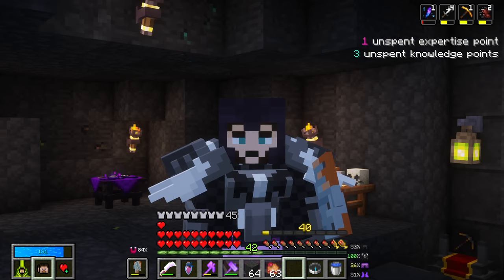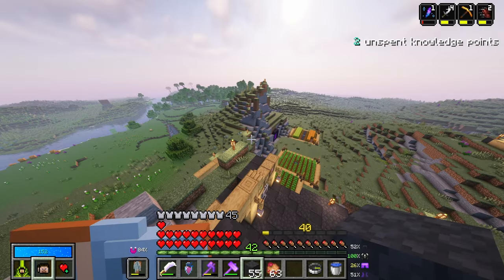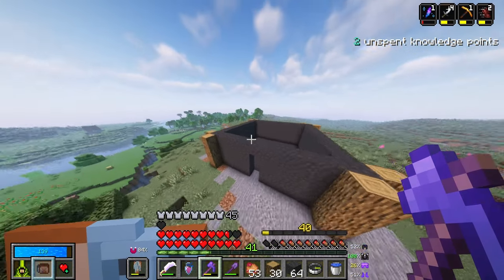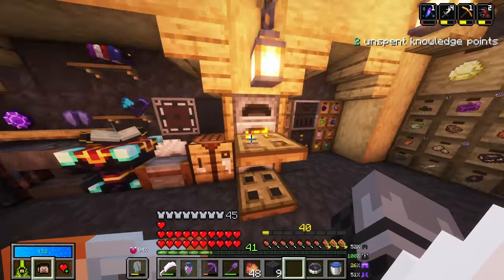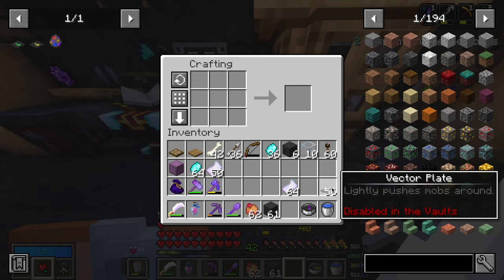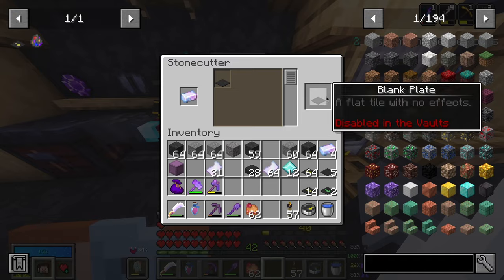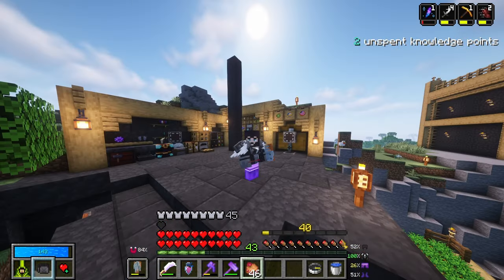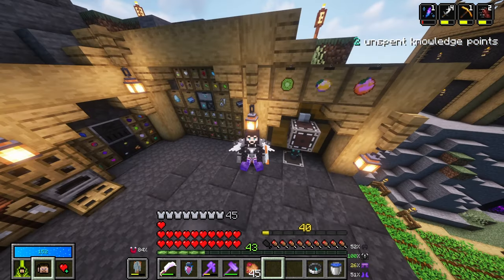This Mob Spawner in Vault Hunters is AWESOME!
In this episode of Vault Hunters we are unlocking the iSpawner mod to make the absolute best way of getting mob-drops in Vault Hunters!